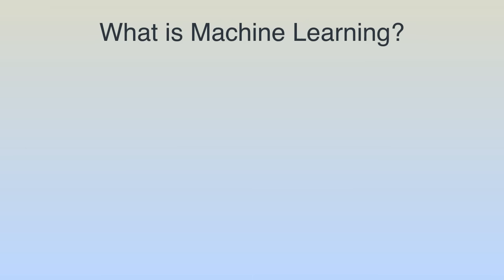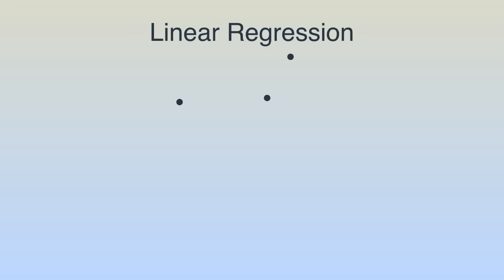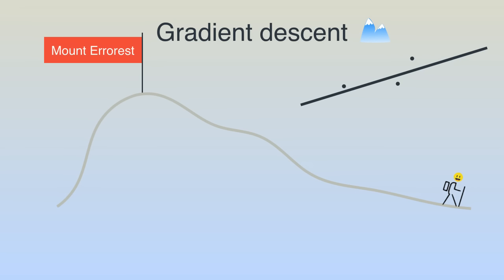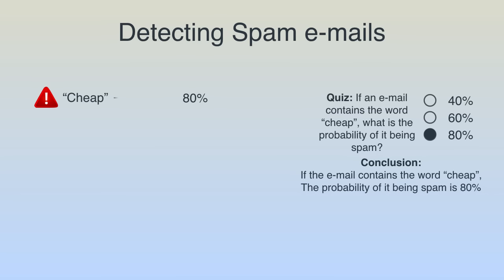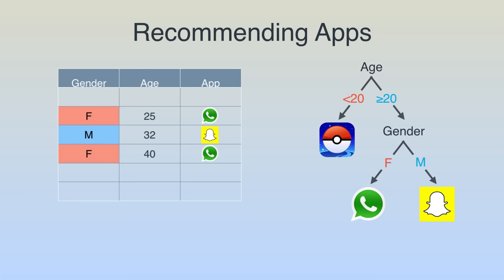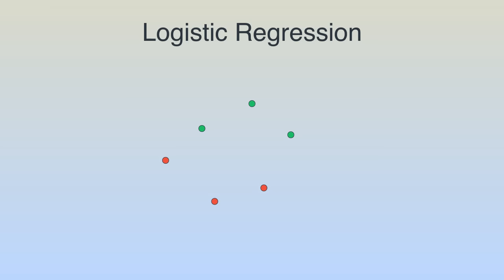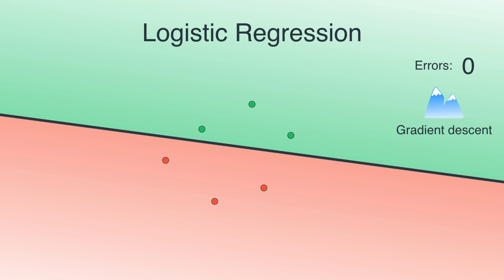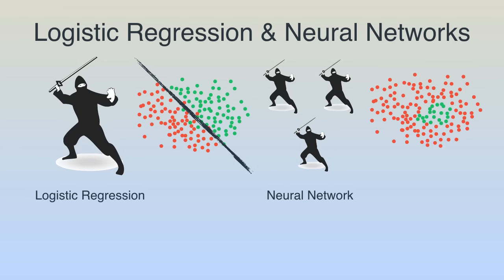A Friendly Introduction to Machine Learning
A friendly introduction to the main algorithms of Machine Learning with examples.
No previous knowledge required.

What is Machine Learning: (0:05)
Linear Regression: (2:25)
Gradient Descent: (4:10)
Naive Bayes: (6:20)
Decision Trees: (10:35)
Logistic Regression: (13:20)
Neural networks: (17:00)
Support Vector Machines: (18:50)
Kernel trick: (20:05)
K-Means clustering: (26:00)
Hierarchical Clustering: (28:30)
Summary: (29:40)

(Thanks to Nick Kartha for breaking down the topics!)